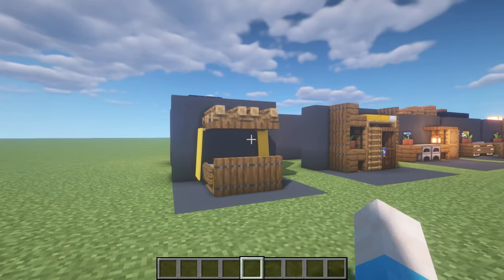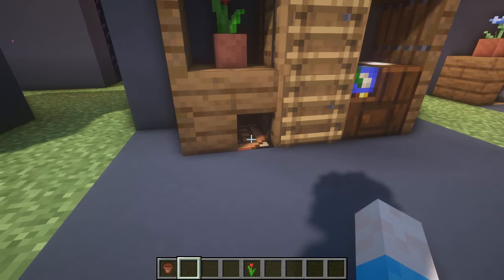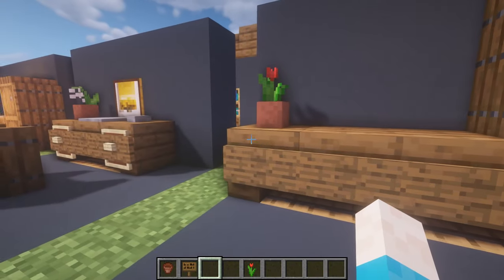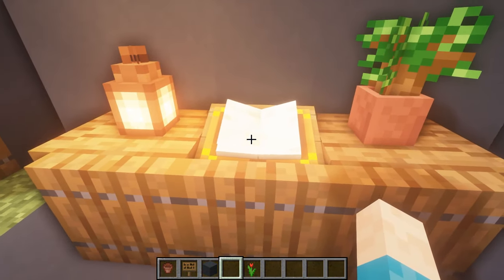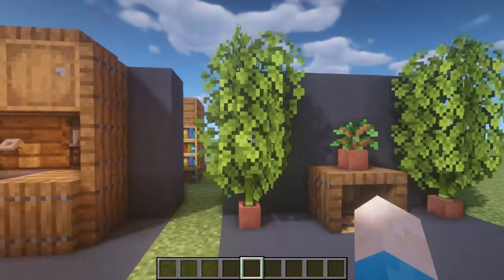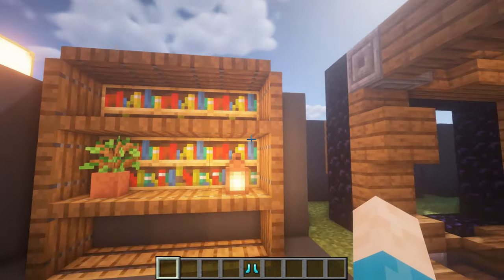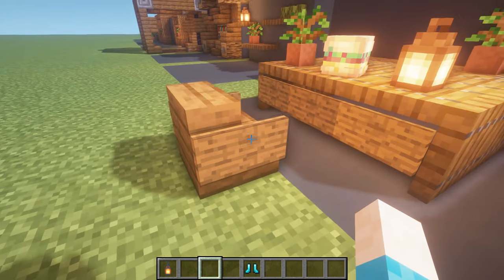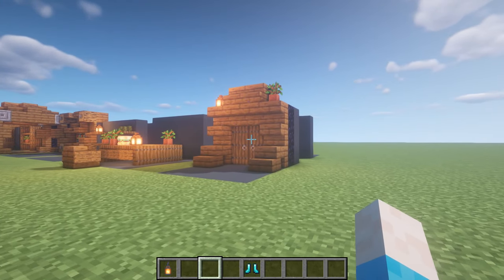Minecraft - 20 Interior Decoration Ideas and Designs! [Inspiration & Tips]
FullySpaced shows you how to decorate the interior of you're house and give you some inspiration and tips on creating a better living space!